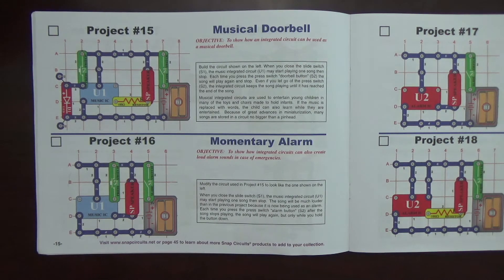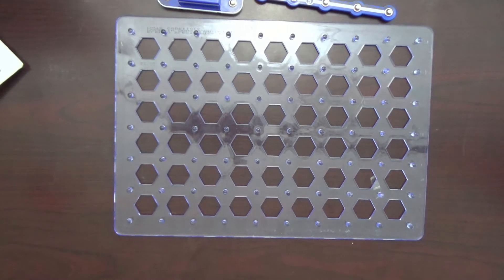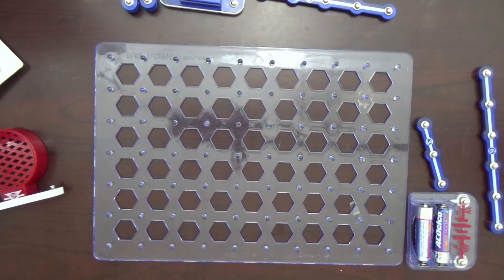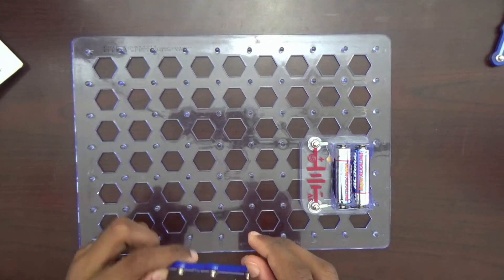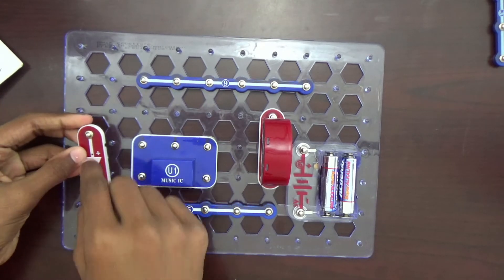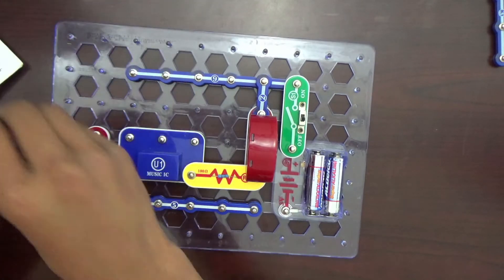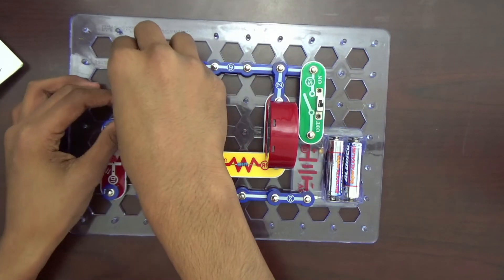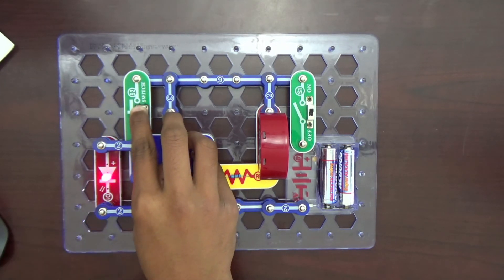Snap Circuits project #15 Musical doorbell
We made a Musical doorbell in this video I hoped you liked it and learned something new!